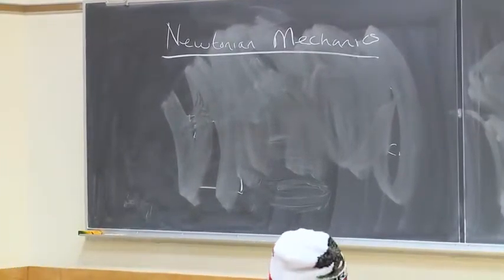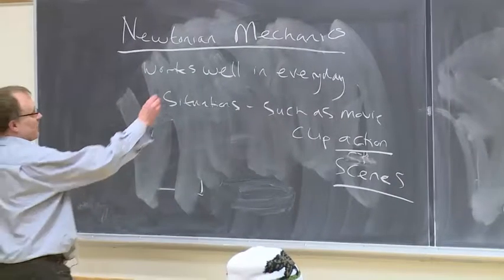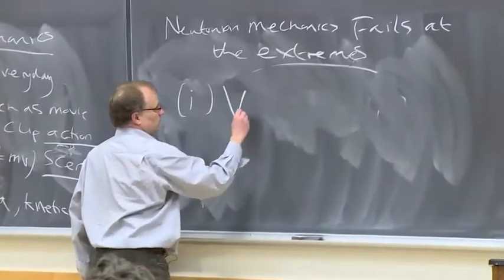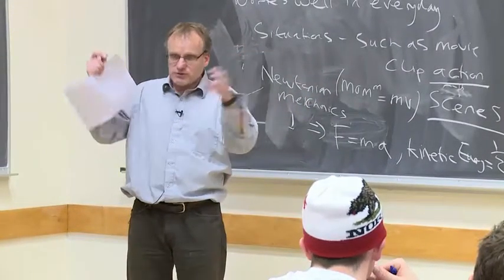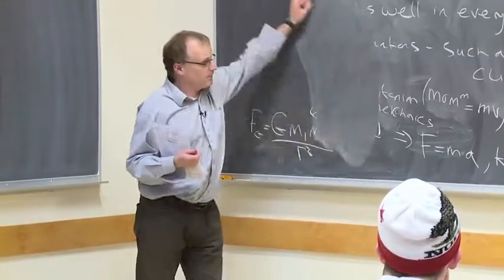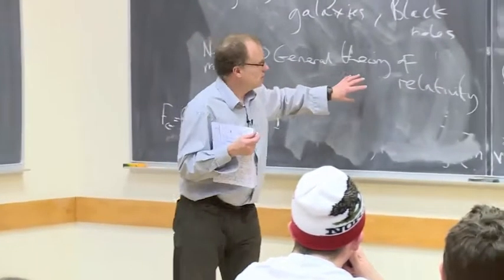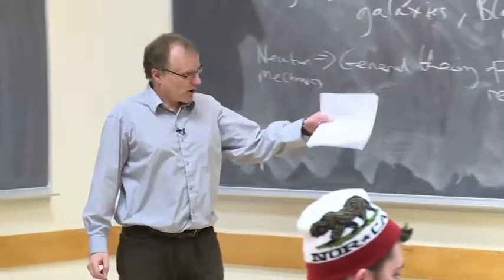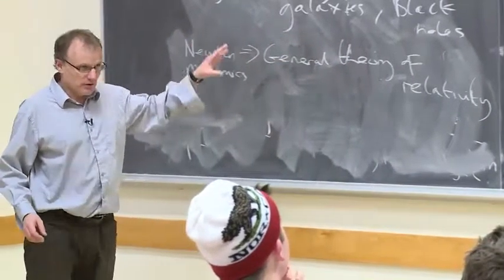22 v2 The Theories of Physics and Their Limits Robinson